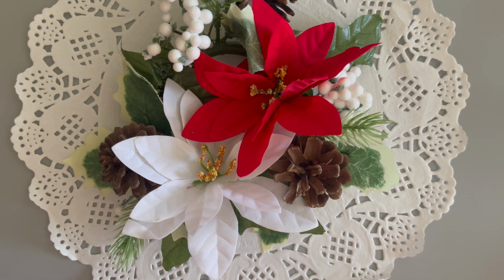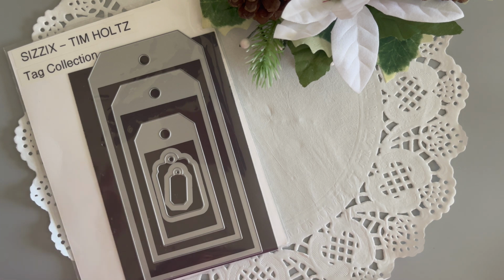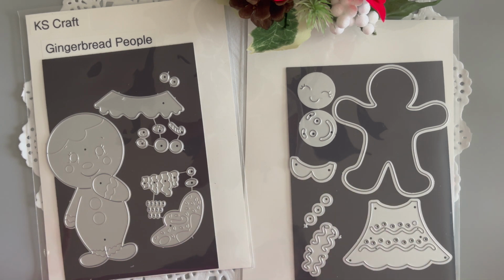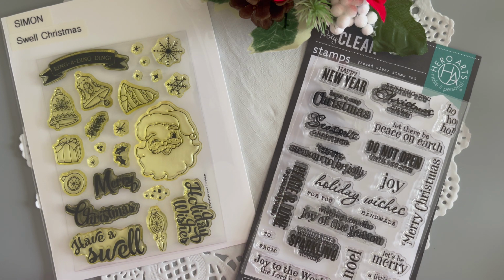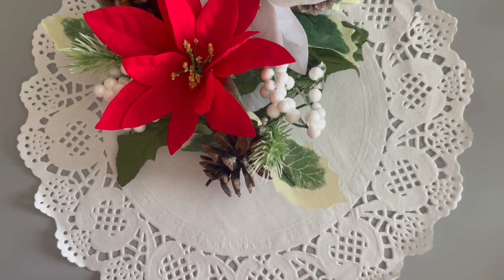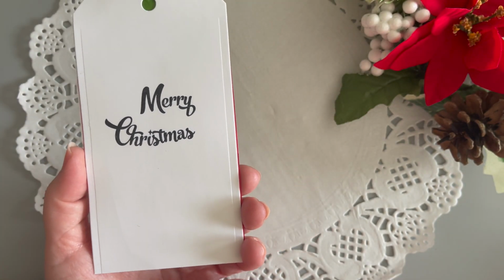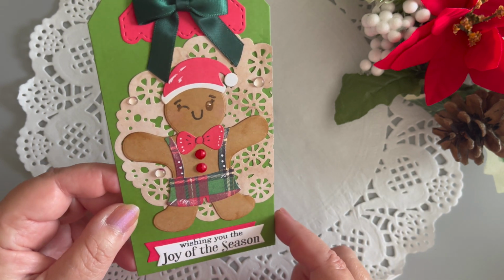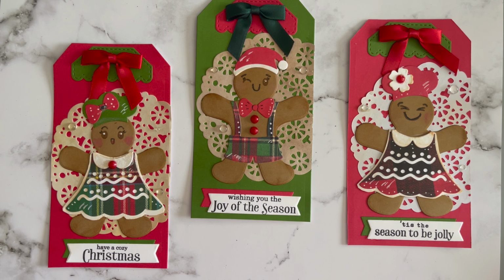Christmas Tags June 2024 - Gingerbread People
Welcome!

This video features the Christmas Tags that I created for June 2024.

On the 25th of every month I create and share Christmas Tags. This is the 5th year 🎉of my christmastagsonthe25th

You can also check my Christmas Tags Playlists to see all the past years!

Remember to share Youtube kindness.

Happy Crafting!